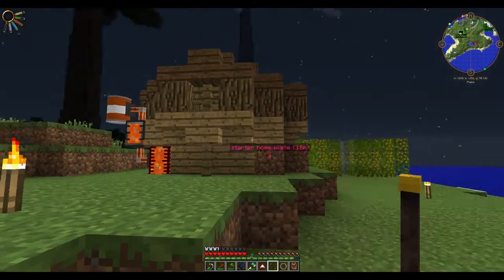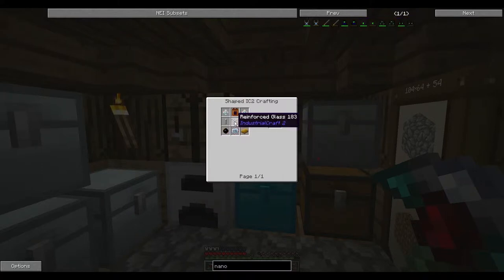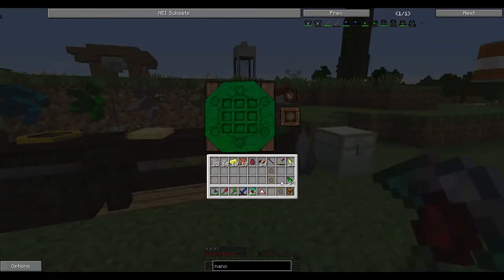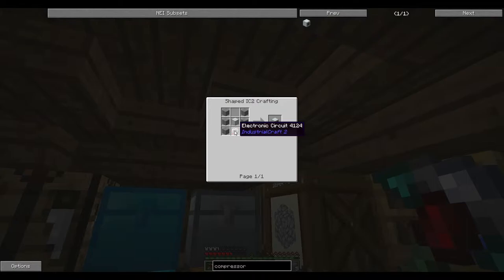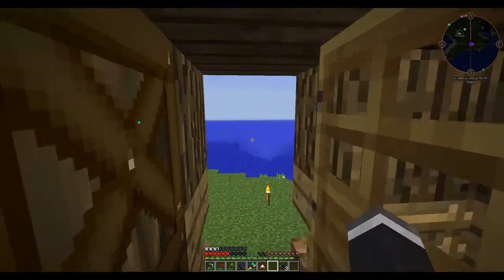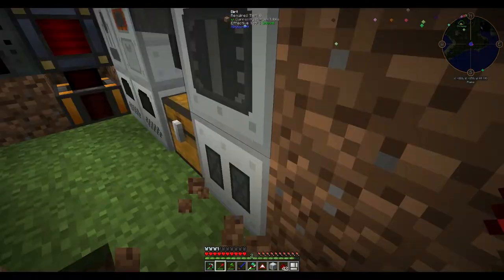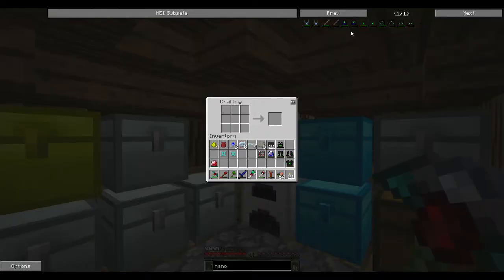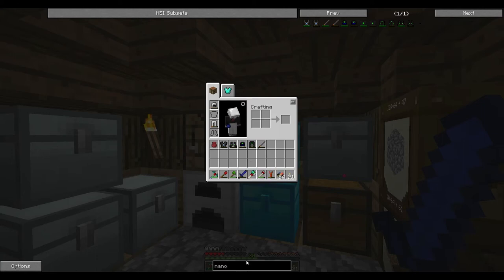Lets Play FTB Infinity - Episode 7 - Nano suite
Hey guys! In this episode we finish up some thaumcraft stuff we where doing last episode, and we make up ourselves a wonderful nano suite - with a gravi chest plate too! Sadly our powers kinda crappy but we didn't have enough time to upgrade it this episode!

Planet Vanilla is a private white-listed server; IP Address is not available.